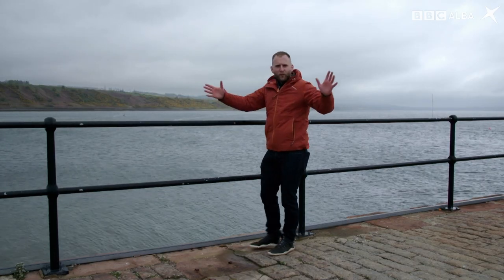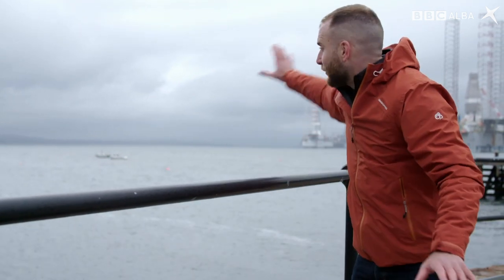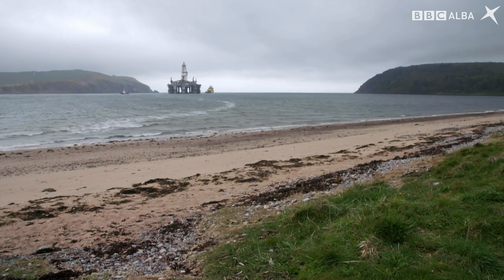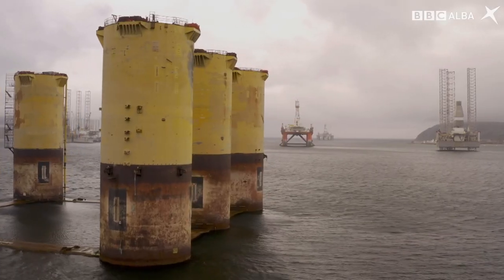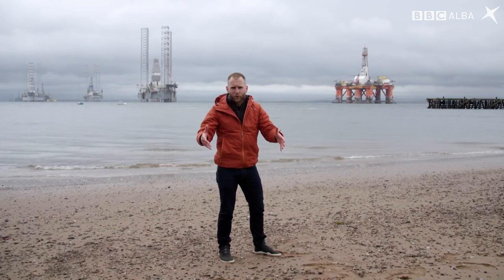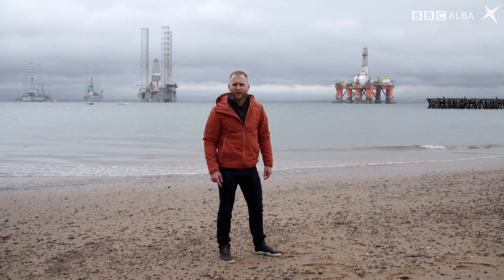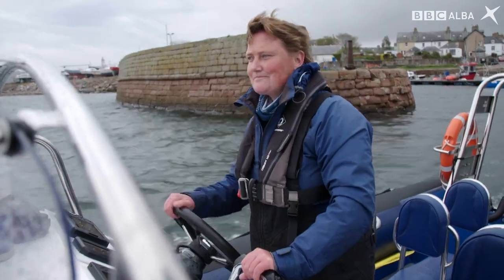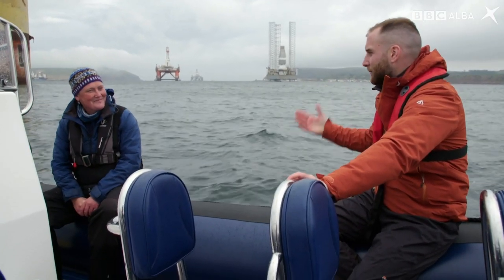SpeakGaelic | Gaelic In Scotland With Calum Maclean | Cromarty Firth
Learn Scottish Gaelic words connected to the water as Calum Maclean explores the Cromarty Firth.